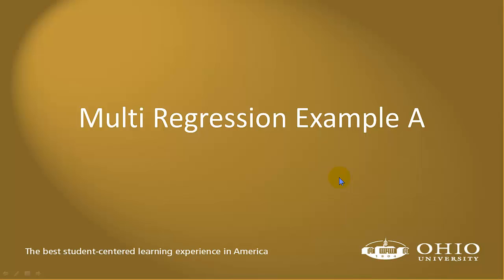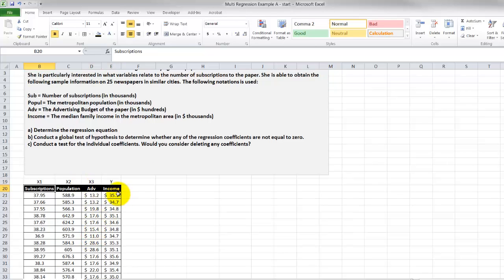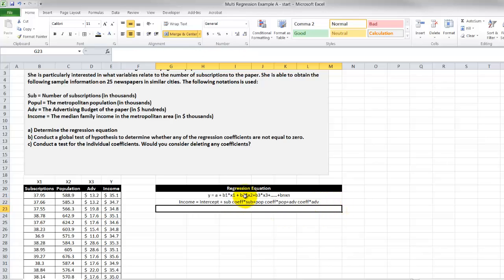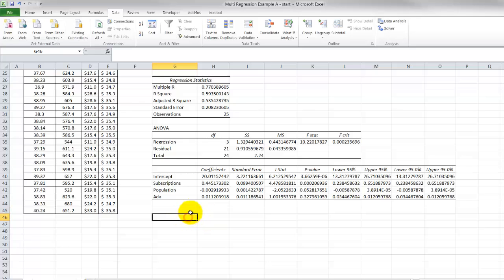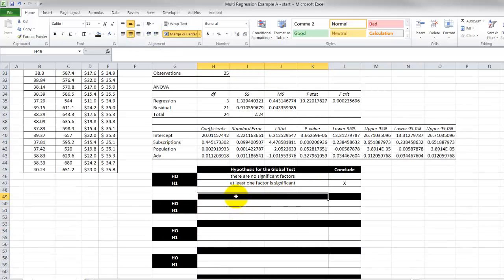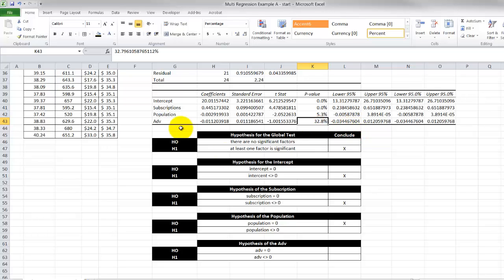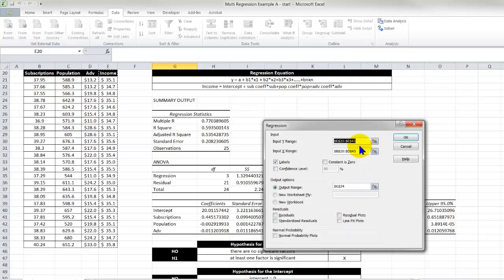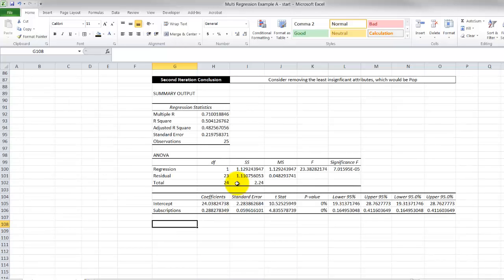9 Multi Regression Example A